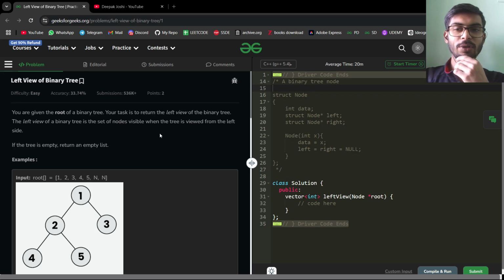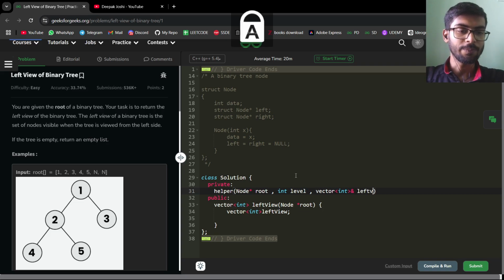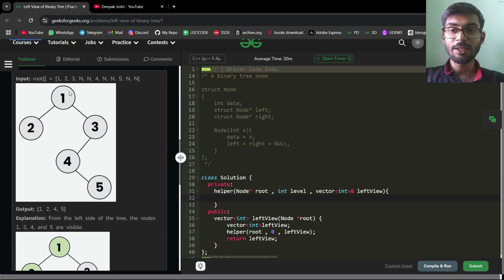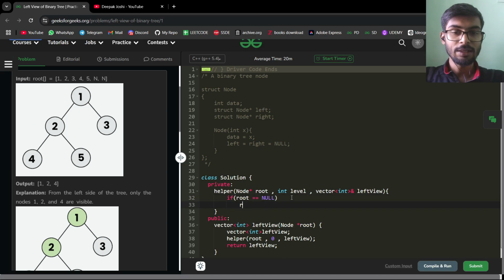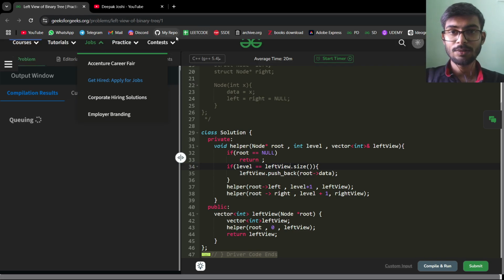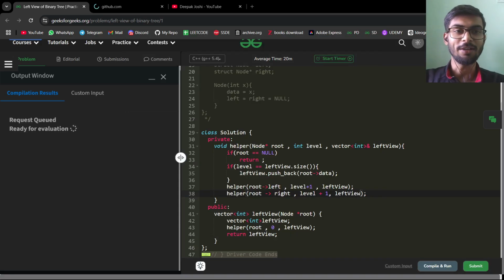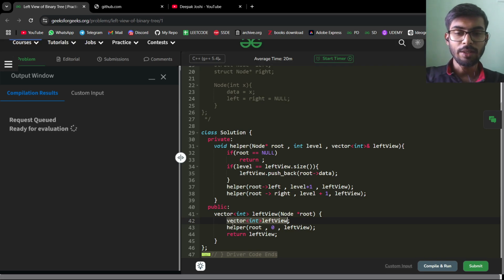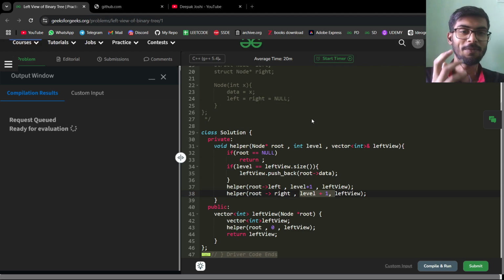Left View of Binary Tree | GFG | CPP | DEEPAK JOSHI